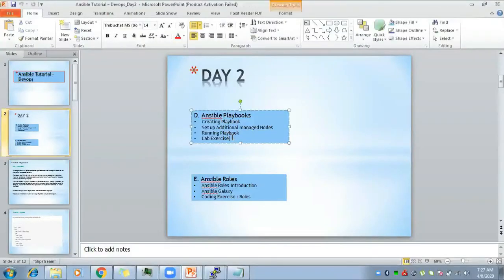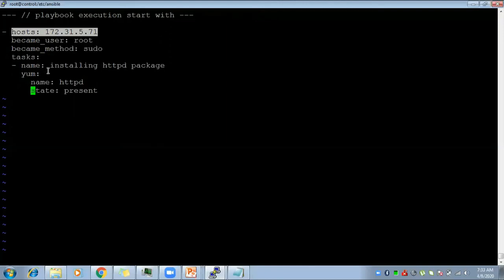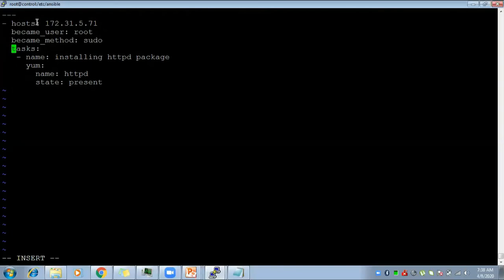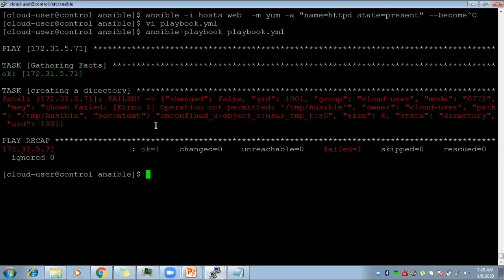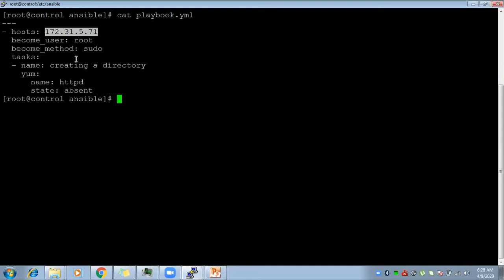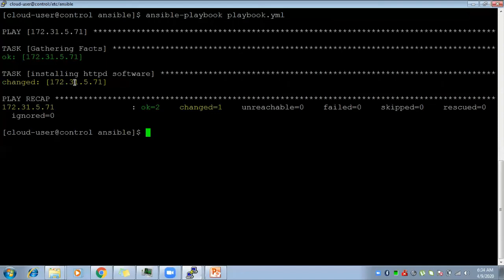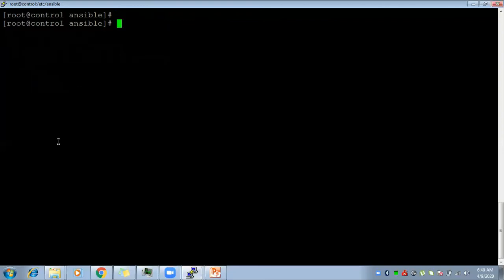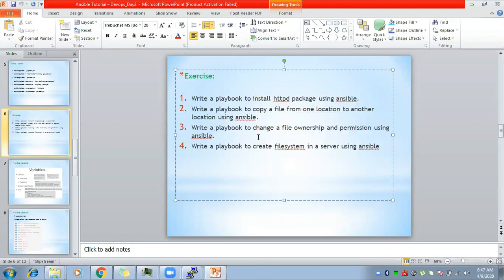Ansible Playbooks (✨✨Module: 2✨✨,💢part2💢,💥D. Ansible Playbooks)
We are the best software freelancer company. Providing Proxy, Job Support, and Training to the aspiring minded fresh software engineer. Who are unable to solve the technical task in their project or unable to clear their interview. So we are here to help you and bring you to the next level. Our highly experienced trainers are specialized in DevOps, Data Science, and cloud.

Ansible Tutorial – DevOps

 ✨✨Module 1✨✨

💥A.Introduction:
What & why Ansible
History of Ansible
How Ansible Works
Ansible Architecture

💥B. Install Ansible & Lab-Setup
Install Ansible in AWS

💥C. Install  Lab-Setup with AWS
Set up the Environment with AWS

✨✨Module: 2✨✨ (video 2 this video)
💢Part1💢

💥C. Ansible Components
Ansible Inventory
Ansible configuration File
Ansible Modules
Ansible Variables

💢part2💢

Coding Exercise: Ad Hoc command

💥D. Ansible Playbooks
Creating Playbook
Set up Additional managed Nodes
Running Playbook
Lab Exercise

💥E. Ansible Roles
Ansible Roles Introduction
Ansible Galaxy
Coding Exercise: Roles

💥F. Ansible Vault
Ansible Vault
ExerCise: Ansible Vault

✨✨Module 3✨✨ (video 3, coming soon)

💥G. Jinga2 Template
A brief overview of Jinja2
Exercise

💥H. Integration with Visual Studio
Installing Visual Studio
Configuring Visual Studio
Run Playbooks in Visual Studio

💥I. Ansible with Git
Installing and configuring Git
Operations
Examples: Git

✨✨Module 4✨✨ (video 4, coming soon)

💥J. Troubleshooting & Validations
Retrying Failed hosts
Syntax Check and Dry-Run
Debugging
Authentication with SSH keys